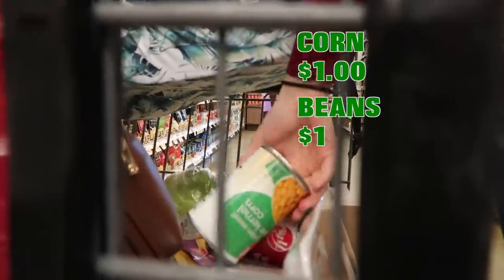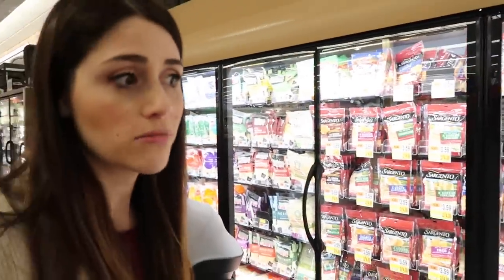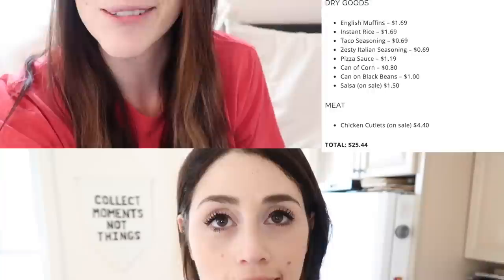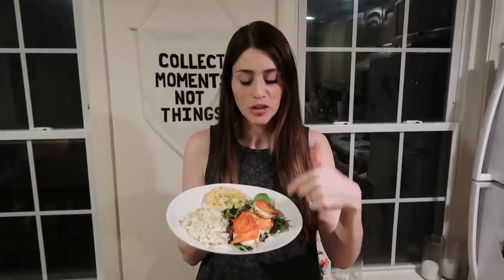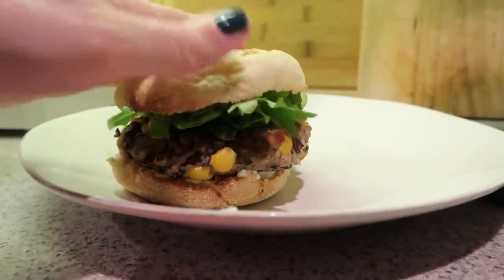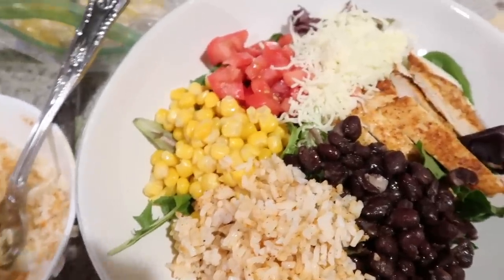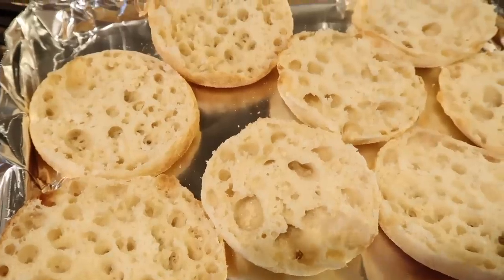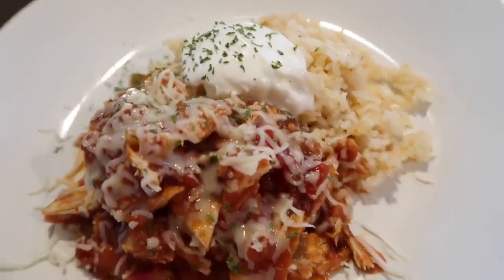A Week of Dinners for Only $25 CHALLENGE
groceryhaul grocery mealprep dinner Can I make an entire week of dinners for only $25? Groceries are always very expensive so I challenged myself to make an ENTIRE week (Monday-Friday) of dinners for only $25 to see if I could cut back the price. I'm sharing my grocery haul, what I got, the meal prep, and what I eat in a day for dinners to pull off cheap dinners!

The key to this challenge was definitely planning ahead. I needed to think about how to make the most of everything I used. Almost everything I bought I used multiple nights to use it all up and get my money's worth.